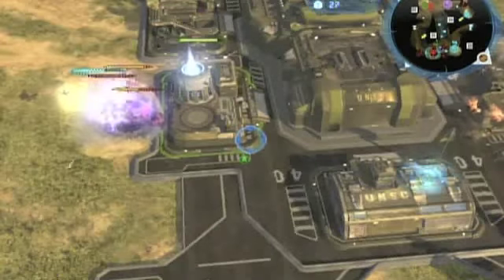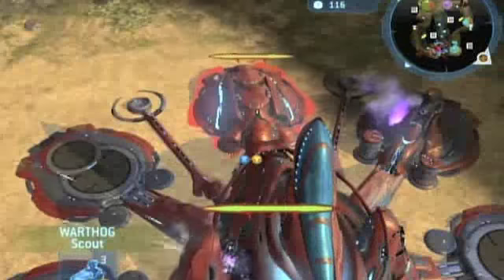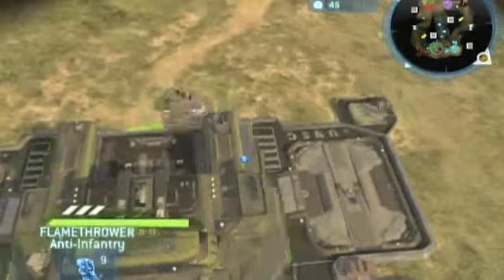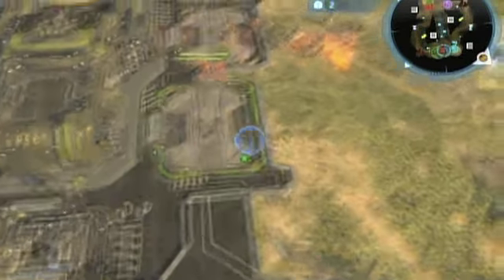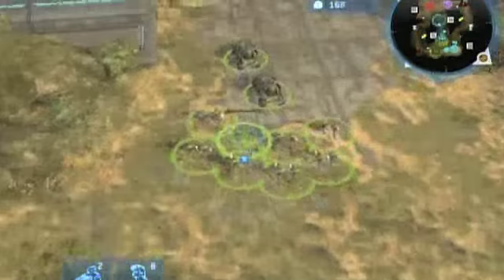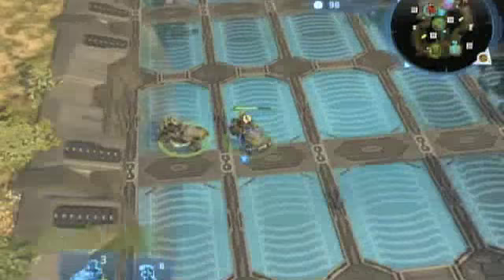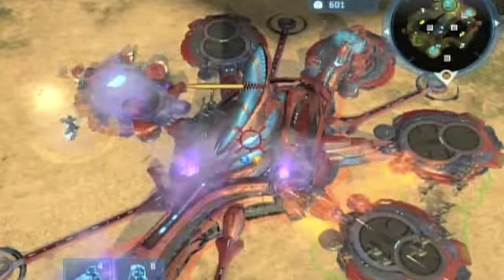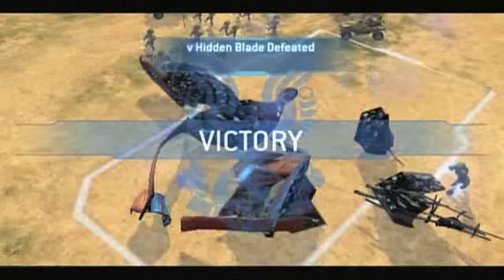stopping a hard covenant rush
How to stop those pesky covenant rushes with video commentary enjoy